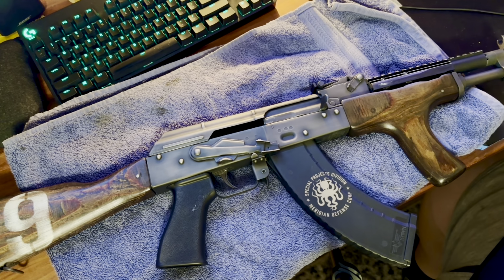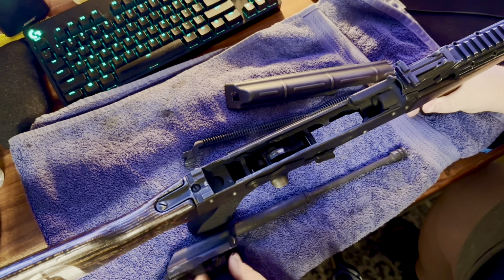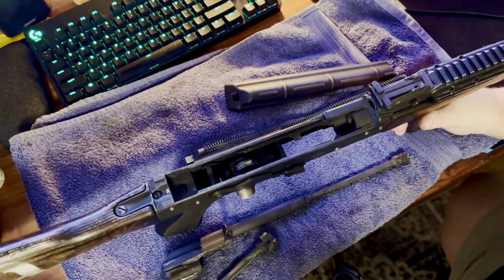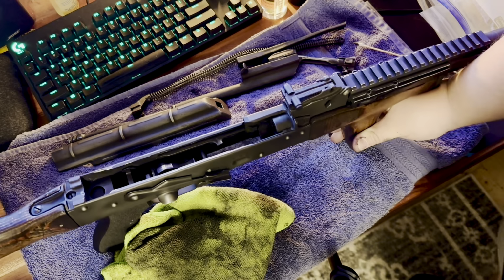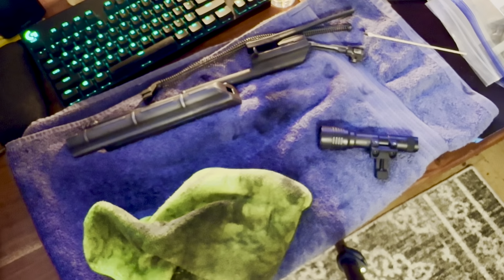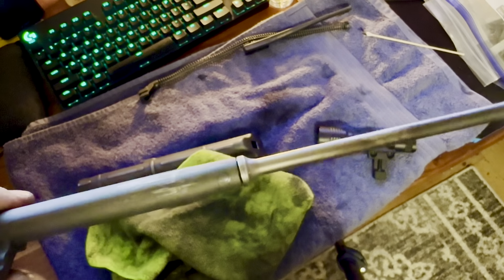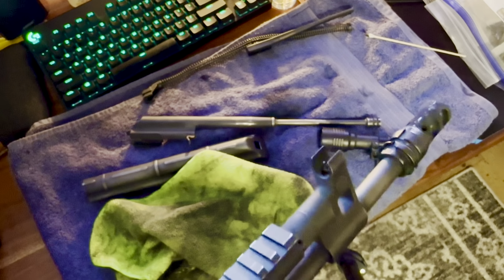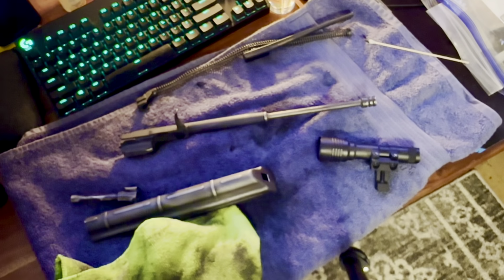Meridian Defense Pestilence - 1 Year Later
I’ve had my Pestilence for about a year now. I discuss how it’s been, do a quick cleaning after a total of 1600 rounds fired and take a look at the internals. Talk about the decision to get a small bore KNS piston.